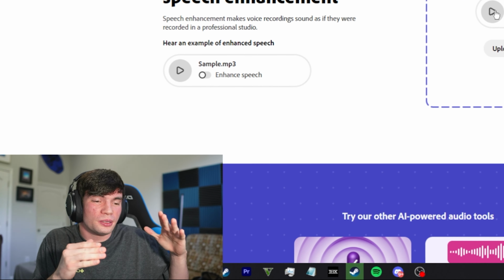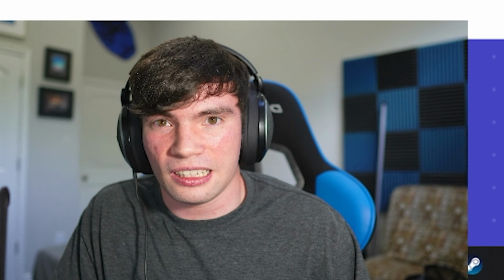Turn Bad Mic Audio Into Studio Audio With This AI Software!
Turn Bad Mic Audio Into Studio Audio With This AI Software! Turning Bad Microphone Audio Into Studio Audio with AI. AI turns Bad Microphone Audio into Studio Mic Audio. AI makes Bad Mic Audio into Studio Microphone Audio.